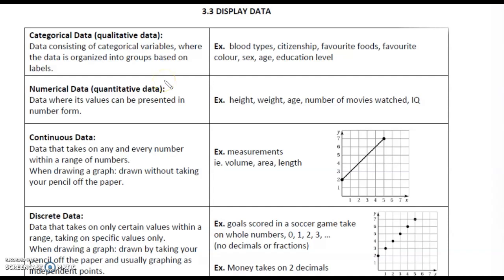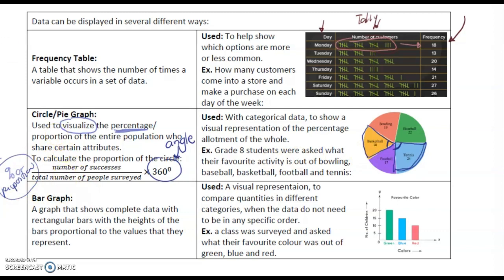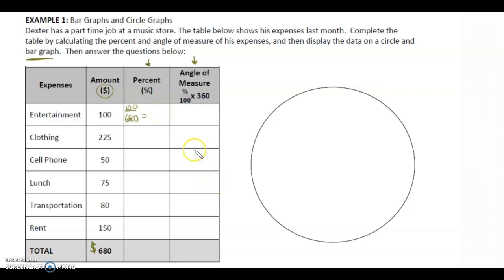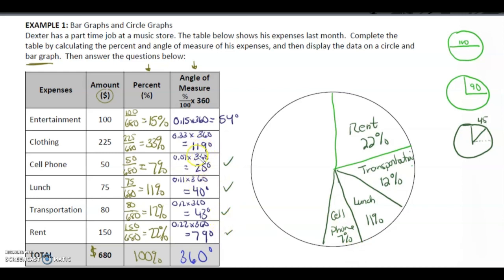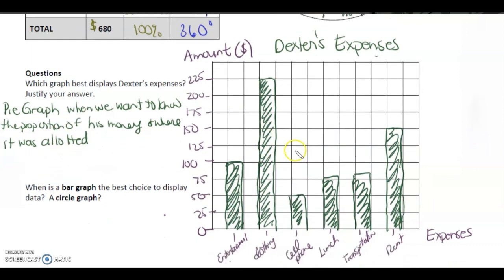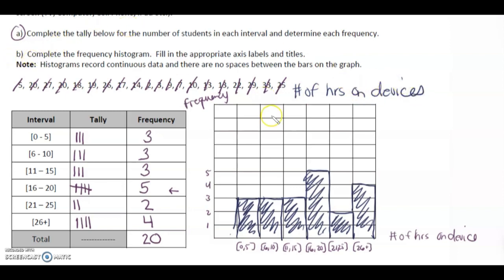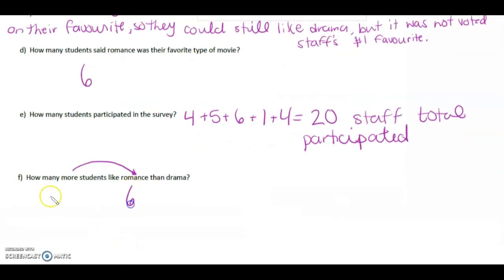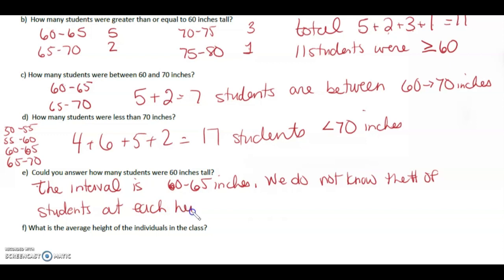MBF3C 3.3 Display Data